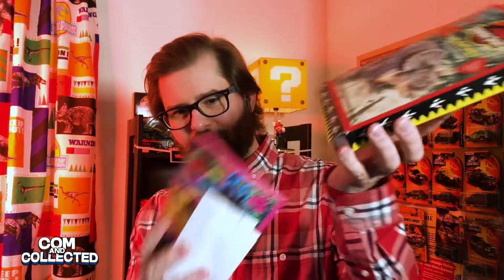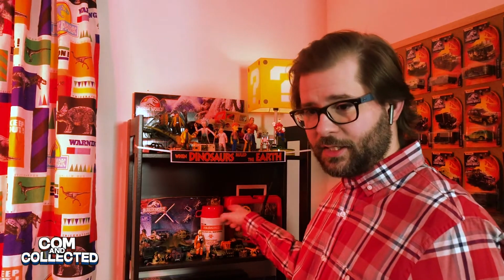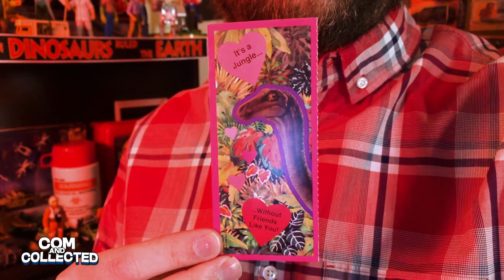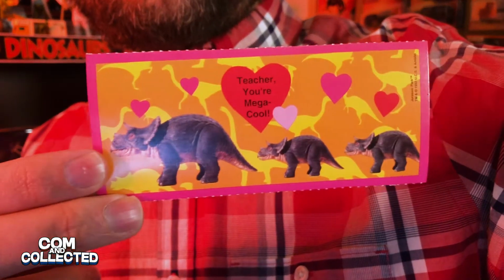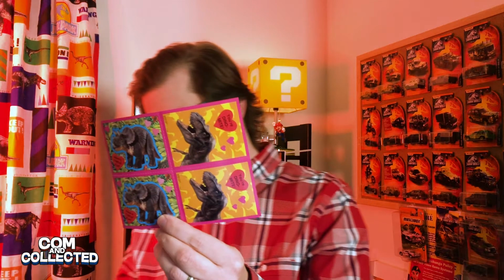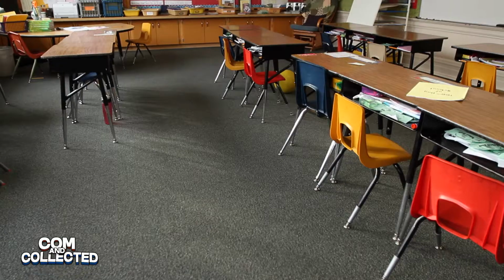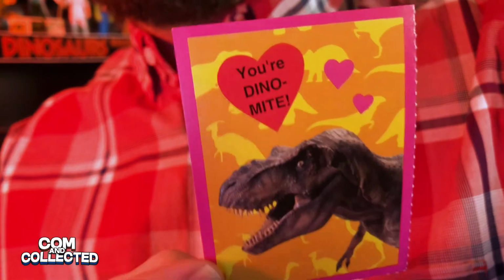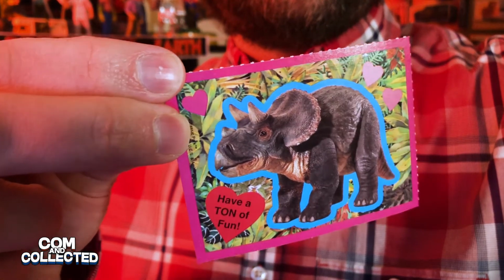30 year-old Jurassic Park Valentines unboxing!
Happy Valentine's Day from your pals at Com and Collected. Let's unbox this vintage box of Jurassic Park Valentine's Day Cards and reminisce about exchanging valentines in grade school. It'll be a scream!